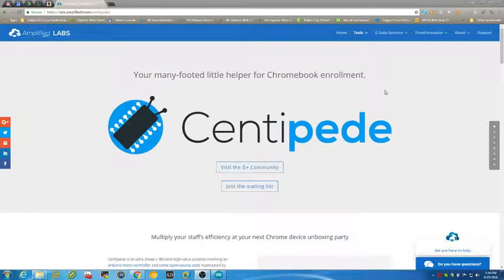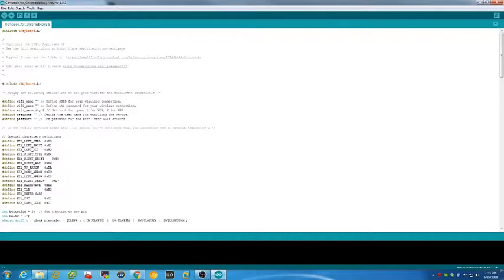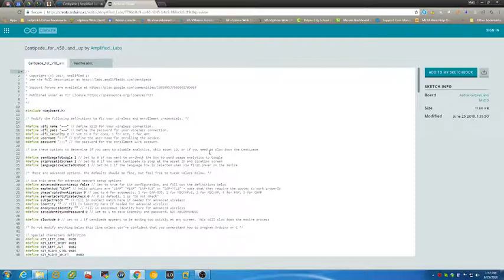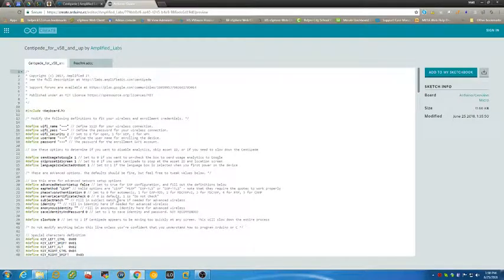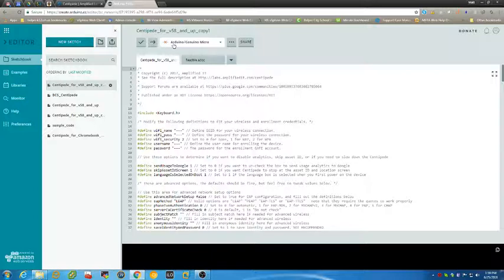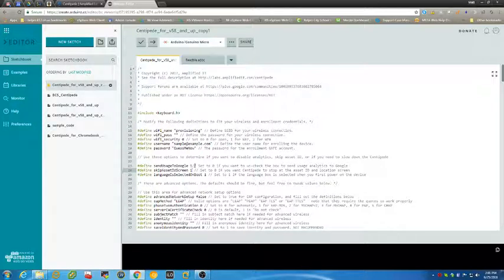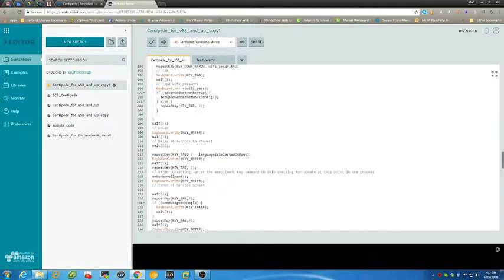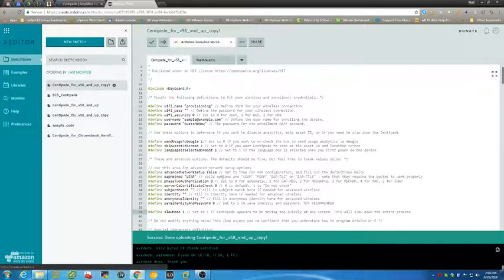Editing Code for the Centipede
This short video will talk about real quickly on how to edit the Amplified IT code to upload to your "Centipede" for Google Chromebook enrollment on your Google for Education GSuite Domain.